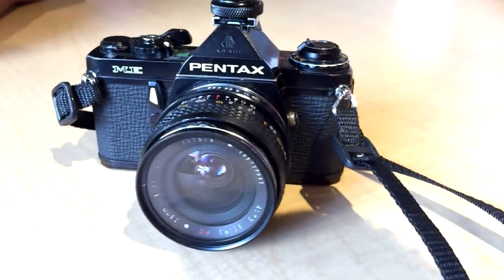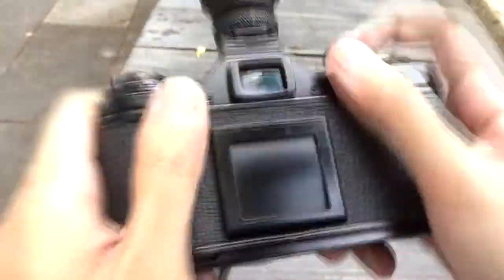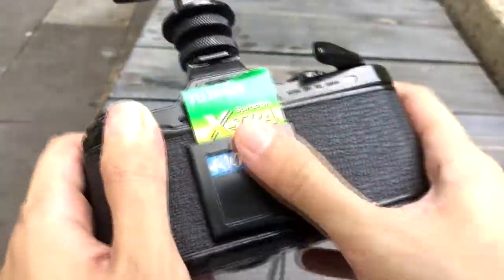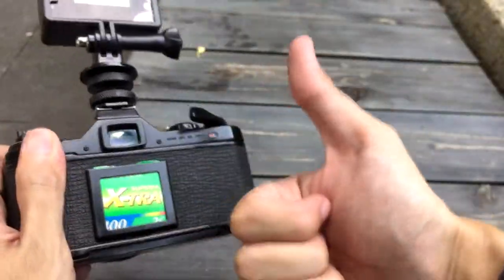Exploring Hong Kong with a film camera! | Pentax ME + Sears 28mm 2.8 + Superia XTRA 400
This is our first travel video! I spent 2 days in Hong Kong City with my Pentax ME 35mm SLR fitted with a Sears 28mm f2.8 wide angle lens and 1 roll of Fuji Superia X-TRA 400. Go check out my photos walking around the city featuring Nathan Road, Kowloon, and Disneyland!

Travelling with only a film camera on hand to take pictures is really fun. You get to enjoy your travel more since you're not distracted by always checking an LCD screen if you were able to take nice shots. Just capture the moment and hope for the best.

No edits were done on the photos. These are straight scans from the lab.

Video gear:
Canon DSLR

Follow is on Instagram: @thirtyfivestudio